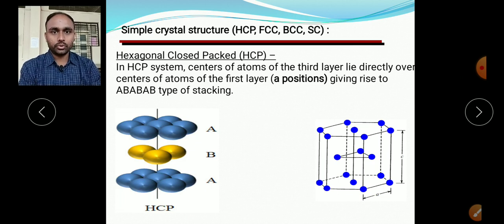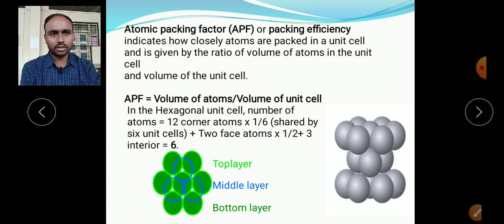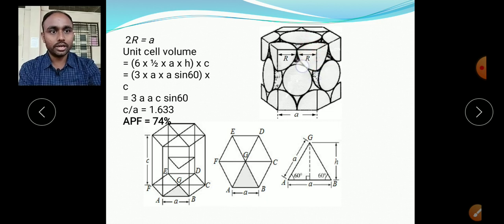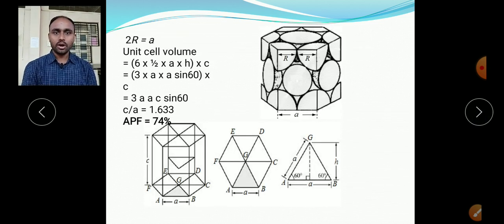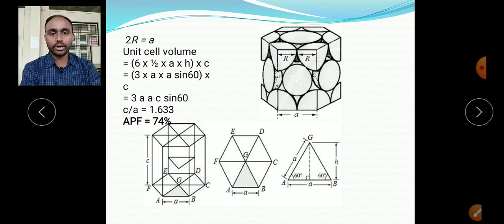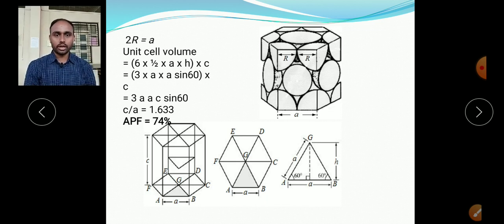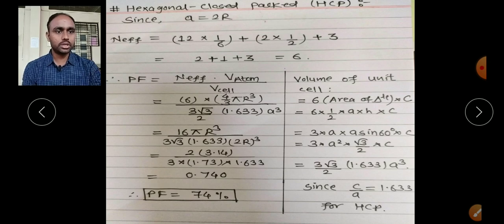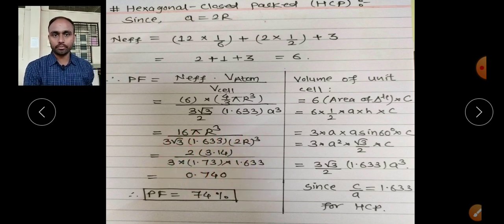Hexagonal Closed Packed Structure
B.Sc. TY Unit-I (Crystal Structure): It contains Atomic Packing Efficiency for Hexagonal Closed Packed Unit cell.